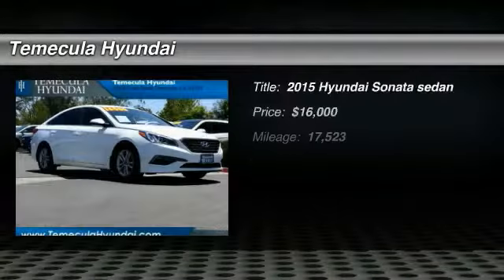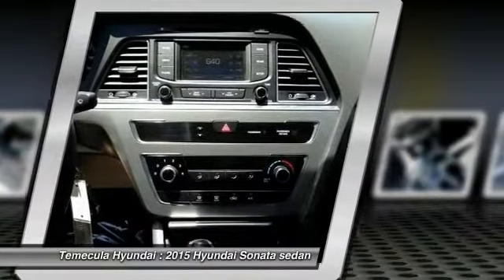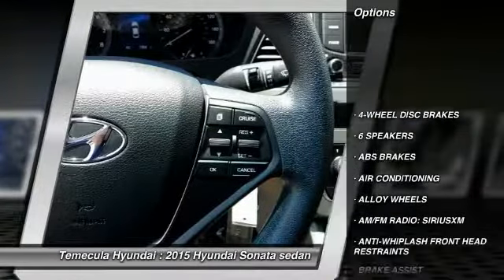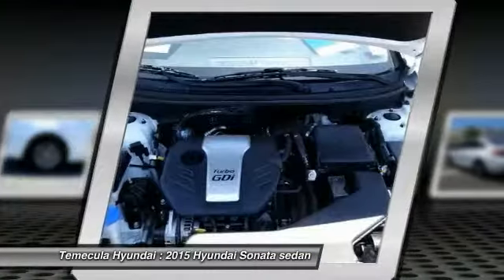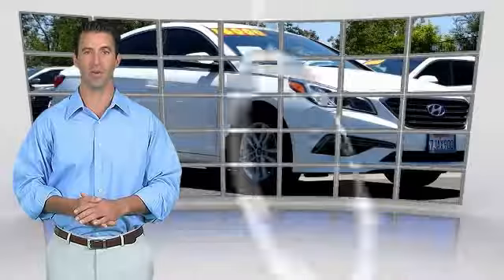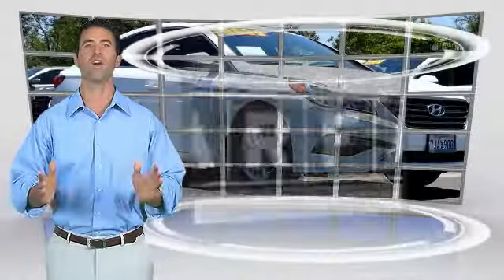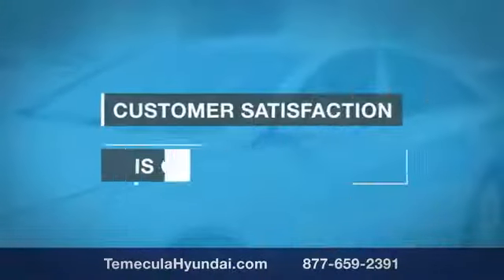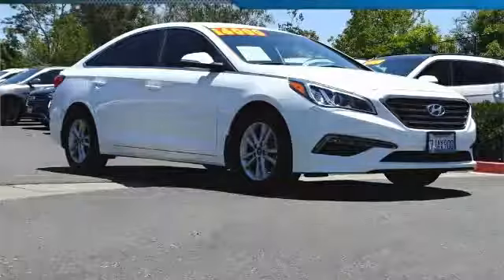2015 Hyundai Sonata TEMECULA MURRIETA MENIFEE HEMET CORONA ESCONDIDO P2016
2015 Hyundai Sonata 4dr Sdn 1.6T Eco

Temecula Hyundai
27430 Ynez Rd.